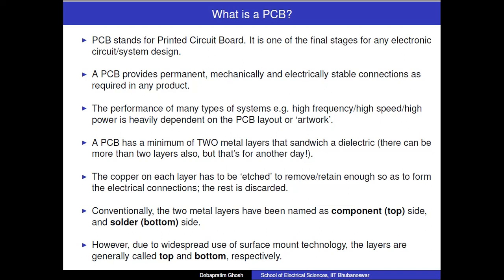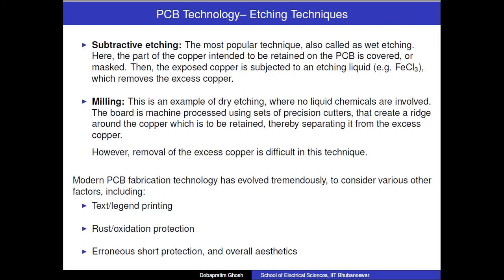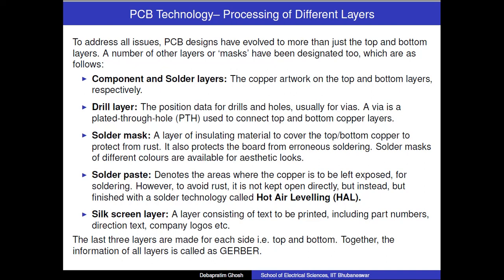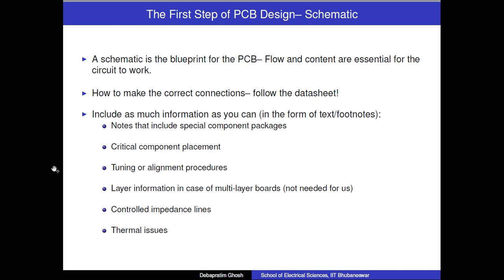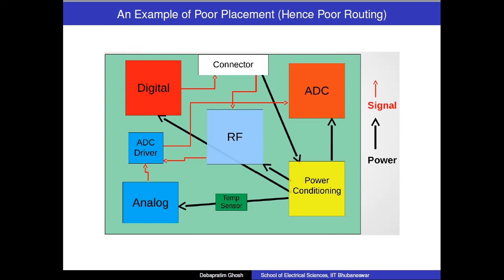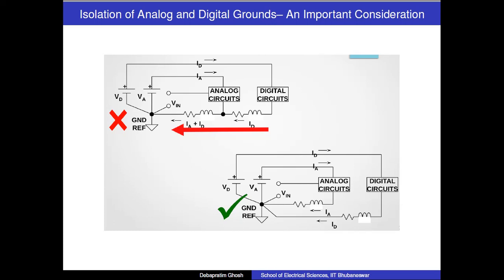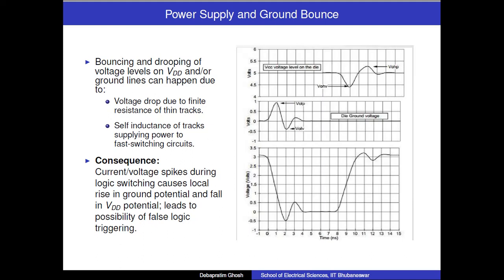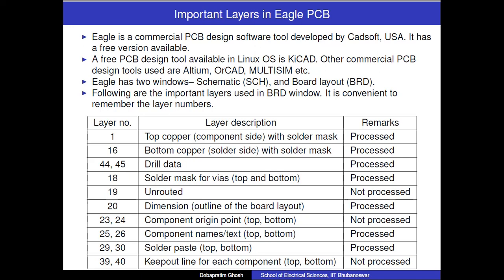Electronic Design Lab Lecture 3: Guidelines for High Speed PCB Layouts